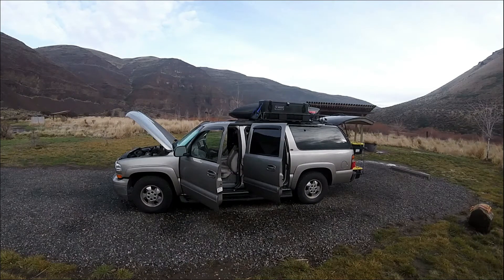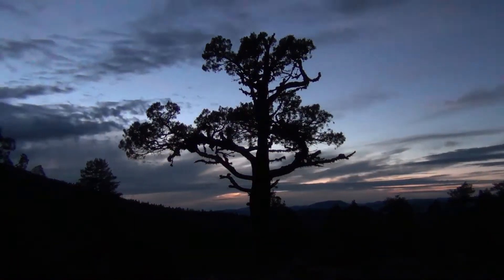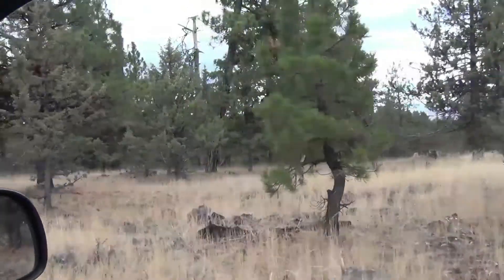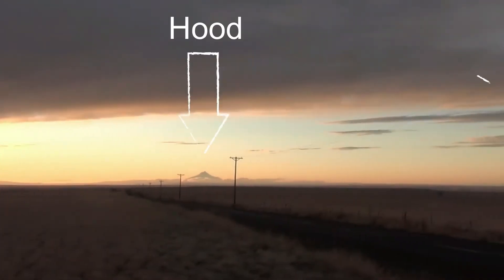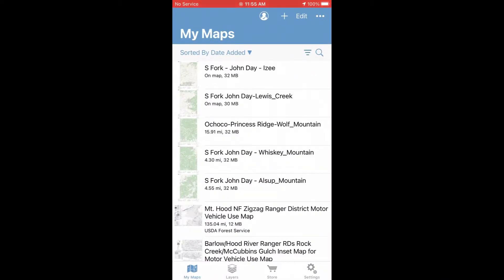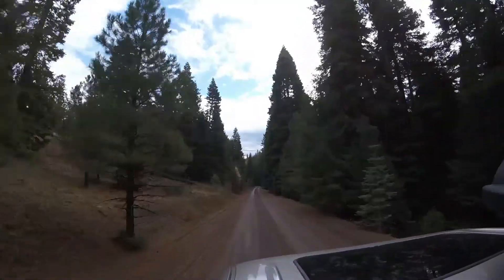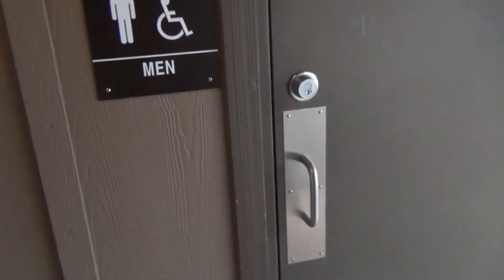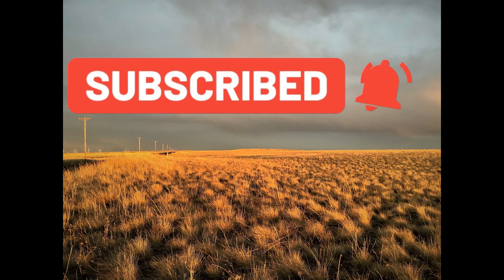EVERYTHING I learned on my last SUV camping trip!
I realized I learn a lot every time I go on a SUV camping trip in my Suburban Camper, so I decided to share everything I learned on a recent 3-night 600+ mile camping trip.
If you want to learn more about how to go anywhere, camp for free, and be prepared for anything, check out my and here is the page featuring links to all the gear I utilize